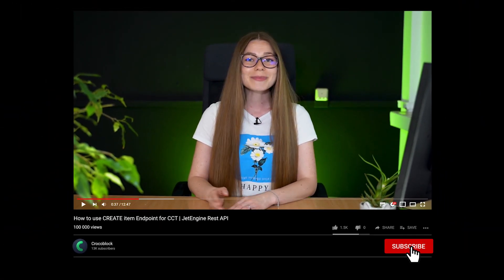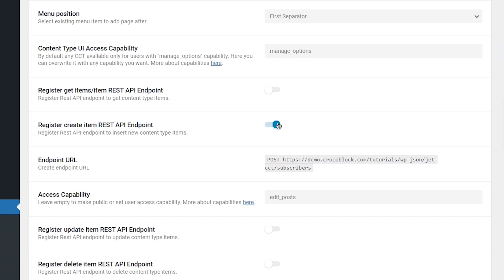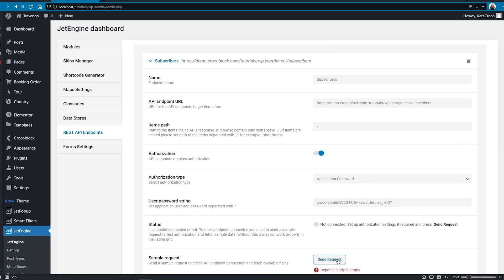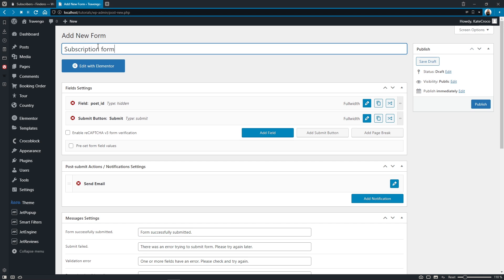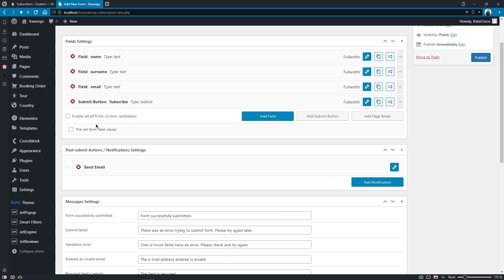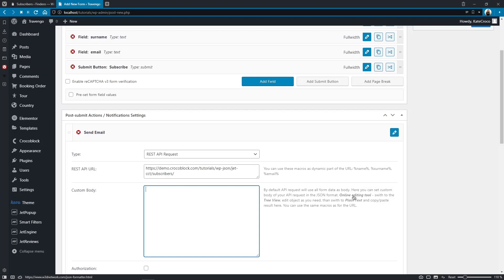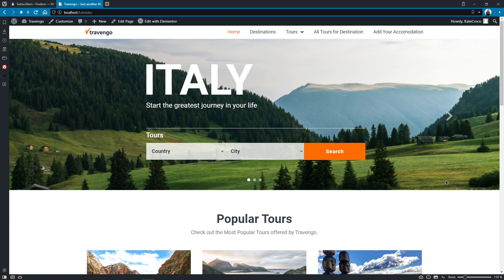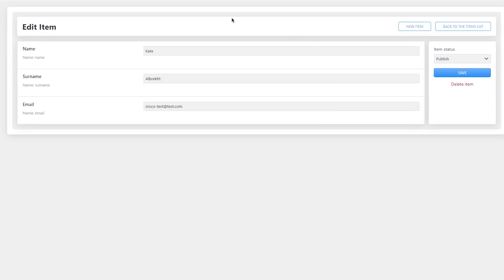How to use CREATE item Endpoint for CCT | JetEngine Rest API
In this tutorial, you will learn how to CREATE item Endpoint for Custom Content Type with the help of the JetEngine plugin and REST API in WordPress. The method helps to gather the user’s data and organize them in one table.

💡 Tip 1. JetEngine’s REST API works only with Custom Content Types.
💡 Tip 2. Enable REST API Listings module.
💡 Tip 3. Toggle on “Registering CREATE item REST API Endpoint” option.

◼️ Setup Endpoint to guarantee the stable connection between the websites you need to get data from.
◼️ Create a Subscription form and customize its notification settings to send all the data directly to your CCT.
◼️ Configure Post Submit Actions by setting WordPress REST API request.
◼️ Use macros to make your form dynamic and get data with the help of REST API request.
◼️ Design popup to display your subscription form in an eye-catching way.

Stay with us not to miss other useful tutorials about WordPress REST API that are coming soon.

 ► TIMESTAMPS

00:00 Introduction
01:26 Registering CREATE item REST API Endpoint
03:11 Setting up REST API Endpoint
05:09 Creating Subscription Form
09:41 Displaying Subscription Form
11:22 Submitting Subscription Form

Dynamic Template used: Travengo — Travel Website Template for Elementor